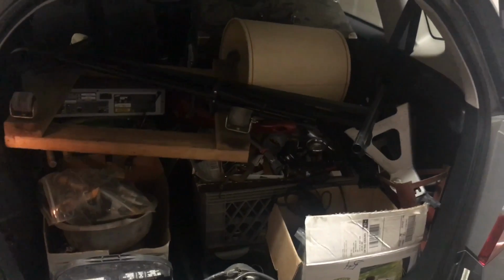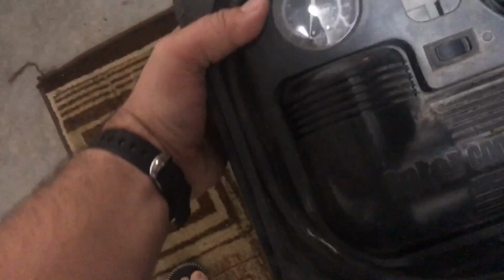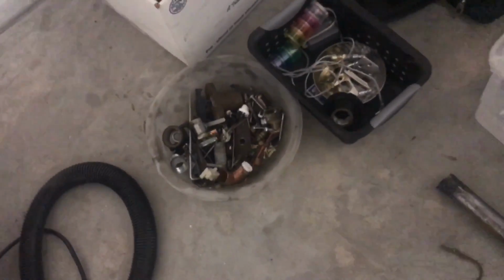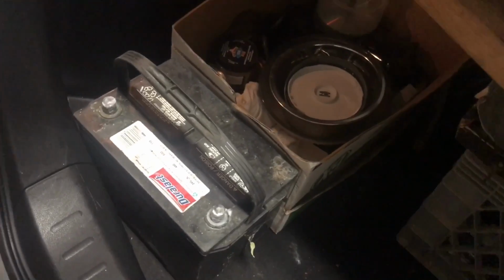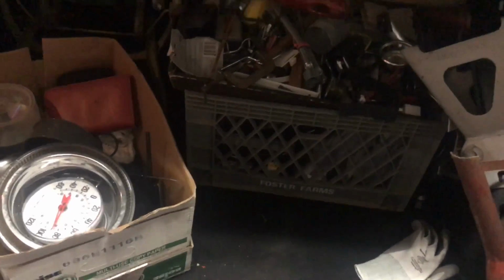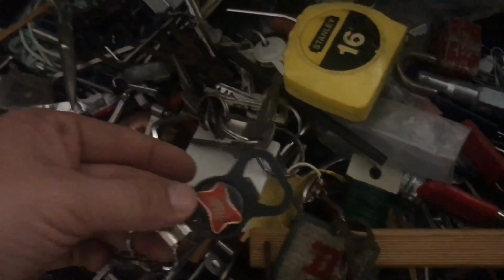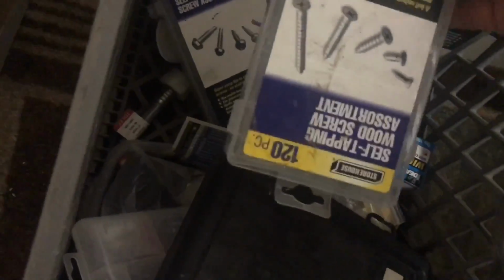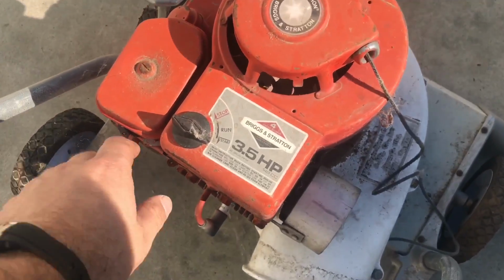Mid July Trash Hauls - Yard Vac, hardware, etc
The latest finds.